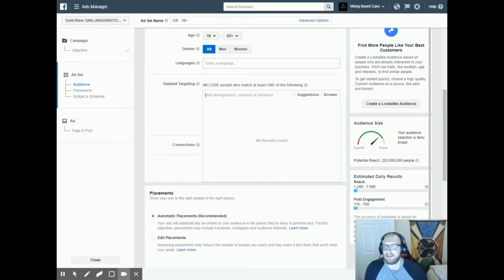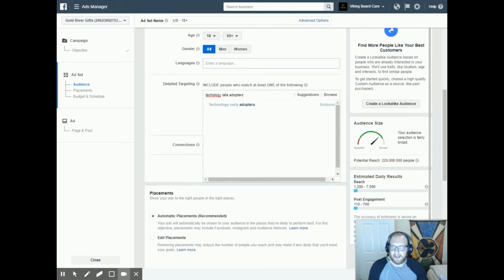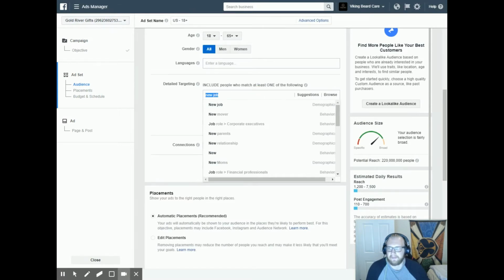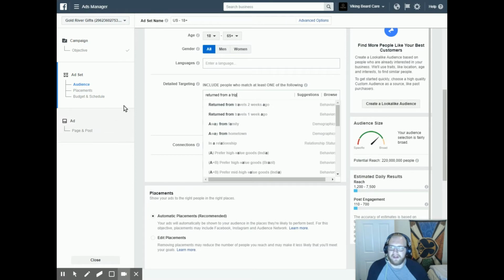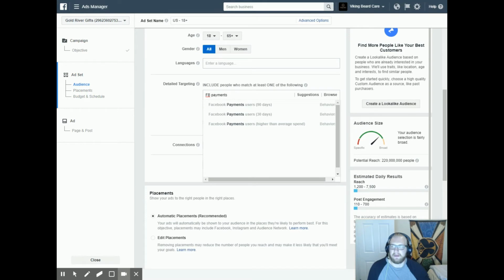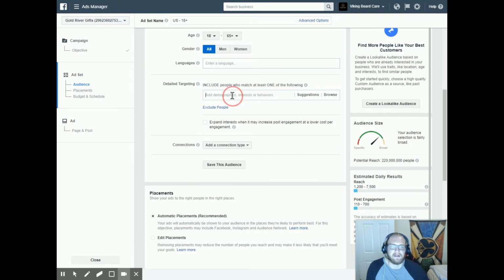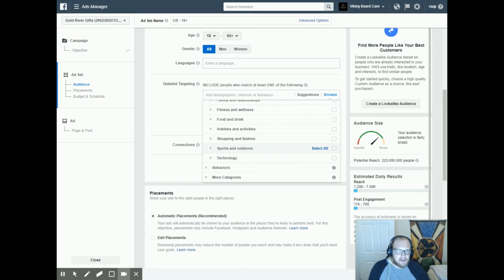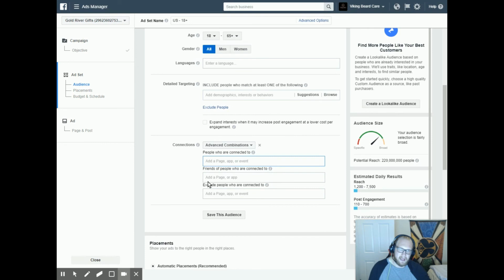25 Weirdly Unique Facebook Ad Targeting Ideas You Didn't Know Existed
25 Weirdly Unique Facebook Ad Targeting Ideas You Didn't Know Existed

1- Target New Generation
2- People with upcoming Anniversary
3- Target by their rate of Technology Adoption
4- Target by household members
5- Friends of People with Anniversary
6- Target Small Business Owners
7- Target people when they have a new job
8- Target people in new relationships
9- Target people that create Events on Facebook
10- Target people that travelled recently
11- Target Parents
12- Target people on their Technology Interest
13- Target people based on their political interests
14- Reach people using Facebook Payments Platform
15- Target on the type of Browsers they use
16- Target people that responded to your event
17- Target people from their Email Domain
18- Target people living away from home
19- Mobile device users by brand and device
20- Friends of people that like your page
21- Target by their Computer’s Operating System
22- Target Sporting Fans and Events
23- Target all type of Travelers
24- Target people who used your app
25- Targeting made out of advanced combinations of connections

OUR GEAR

Webcam - Logitech C920
Computer's - Trident 3 i7 7700
Macbook Pro
Chair - Red DXRACER
Keyboard - G910
Microphone - Audio Technica AT2020
Headphones - Bose in-ear
Bose Over Ear
iPhone Gimbal - Zhiyun Smooth II
Mic Preamp - Focusrite iTrack Solo
Best Mousepad ever - Steel Series 4HD